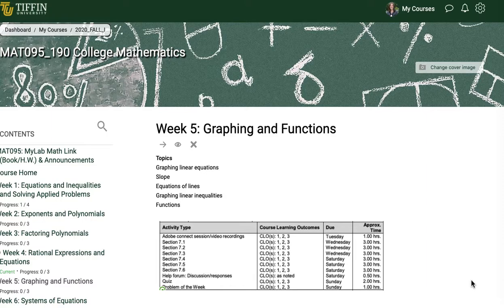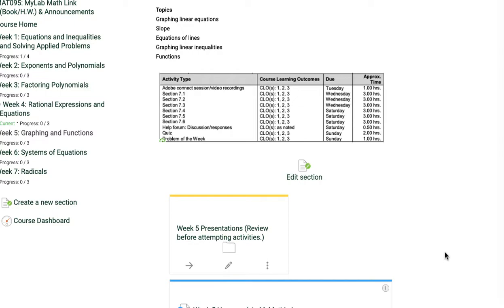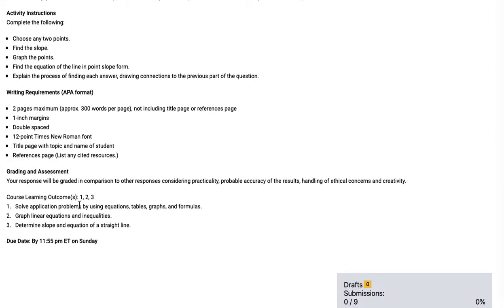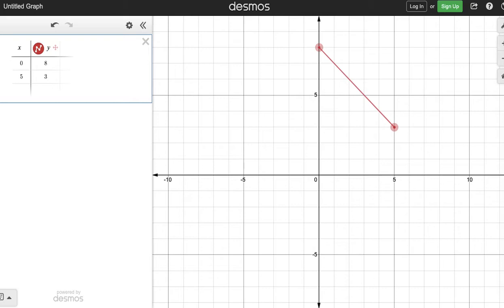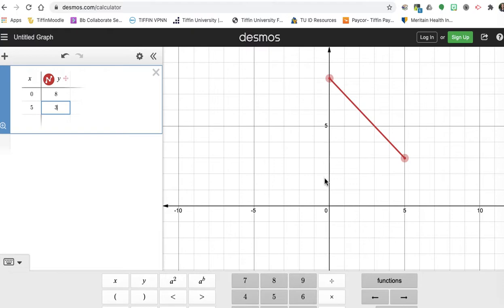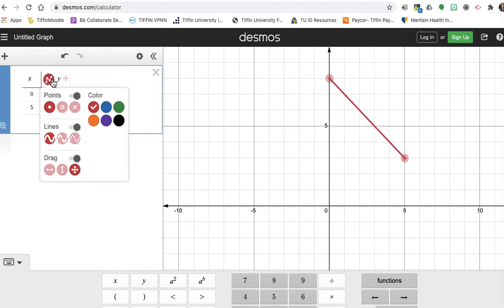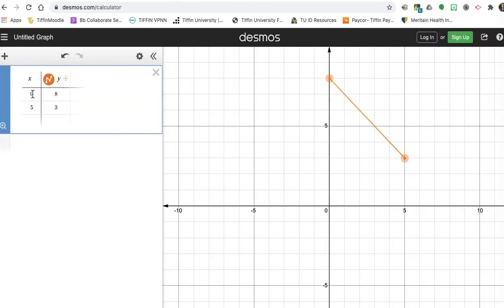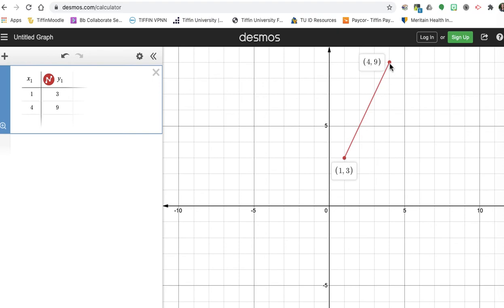MAT095 WEEK 5 Intro